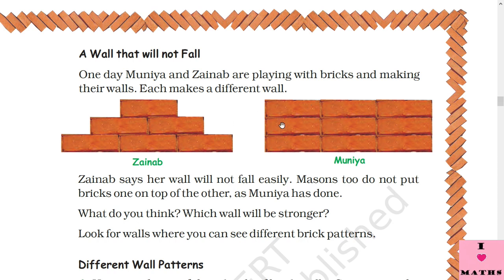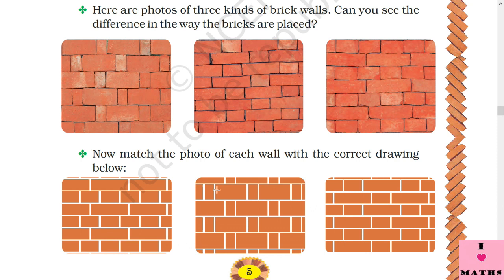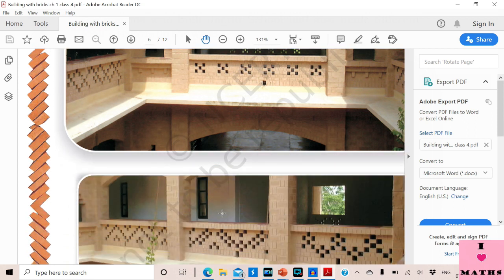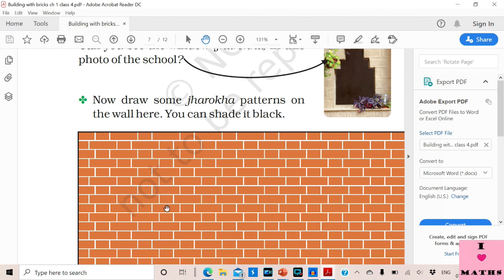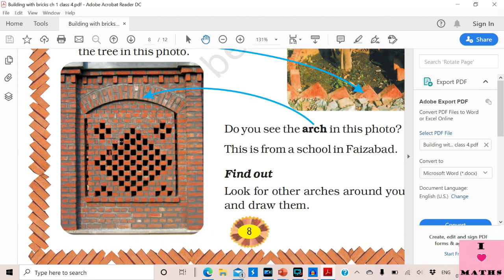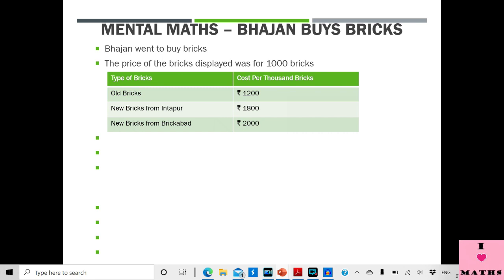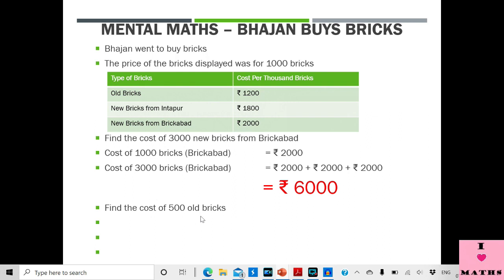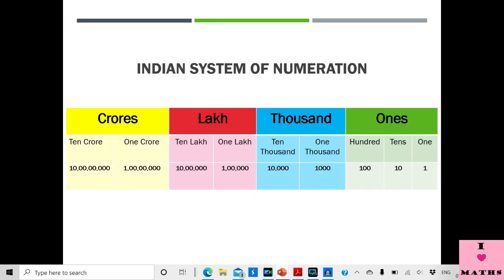Maths Class 4 Lesson 1 Building with Bricks Lecture 2 Explanation Lesson Math Magic CBSE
This video covers the second lecture of Class 4 Maths Chapter 1 Lesson 1